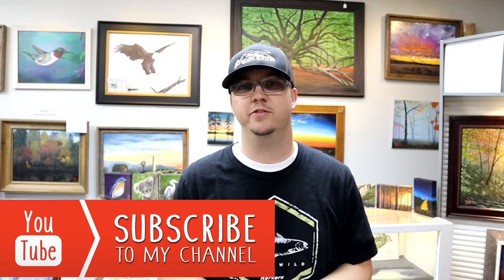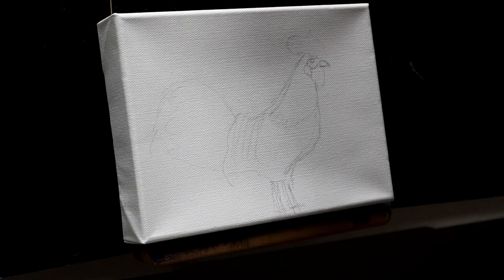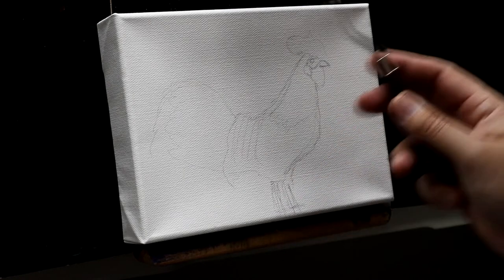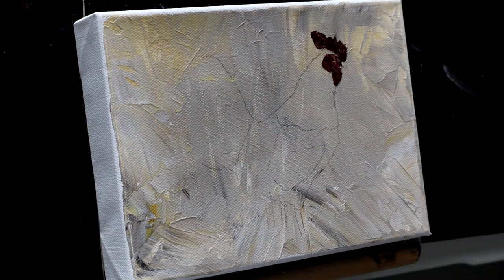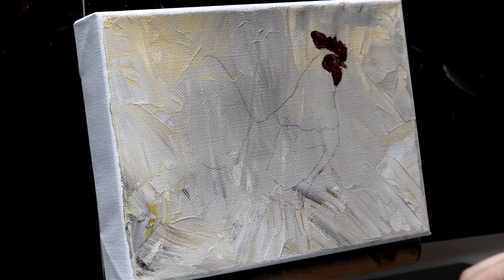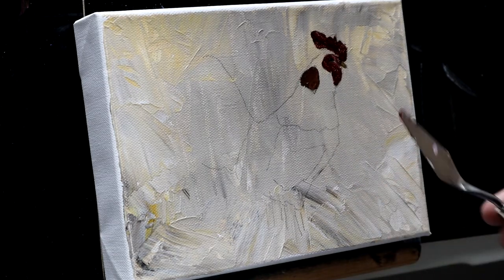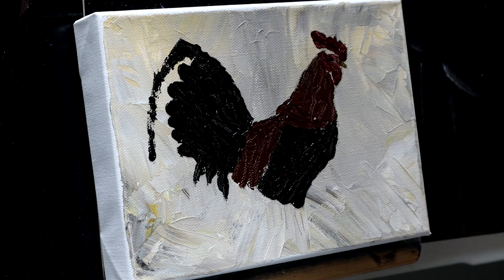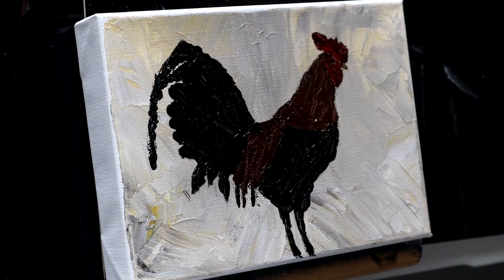Impressionistic Rooster Acrylic Painting With Palette Knife Tutorial - Full Length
Learn how to paint wildlife and landscapes with step by step instructions.  With practice, you can achieve results that you are happy with, and with the level of detail that you decide you want as an artist.
This video is a full length tutorial of my process on a recent painting commission that featured a rooster done with palette knife only.

Materials:
Palette Knife

Acrylic Paints:
Titanium White
Pthalo Blue
Ivory Black
Yellow Ochre
Raw Umber
Medium Red
Sap Green